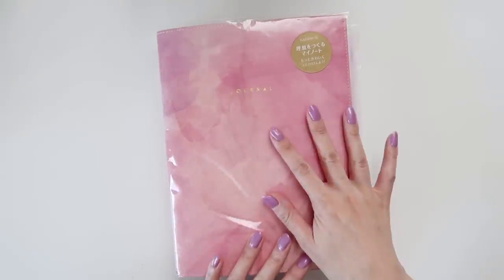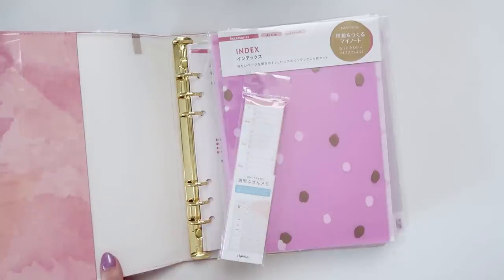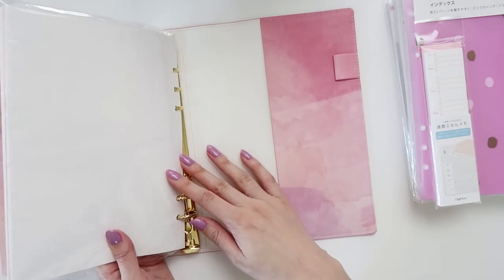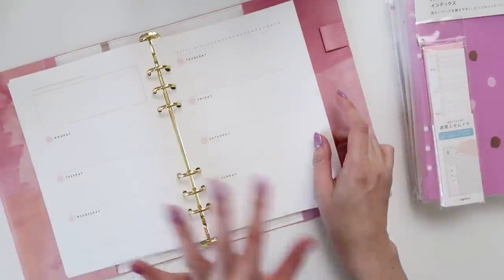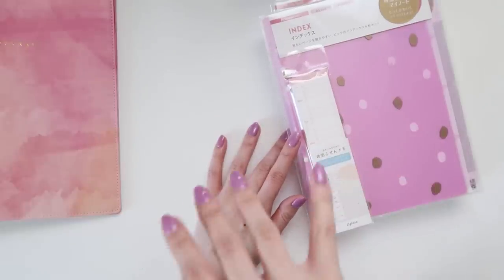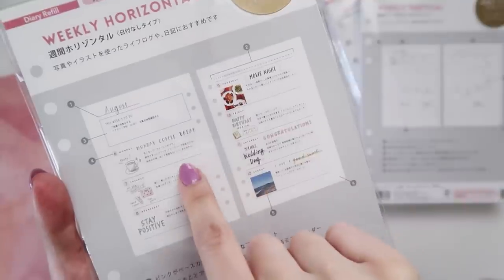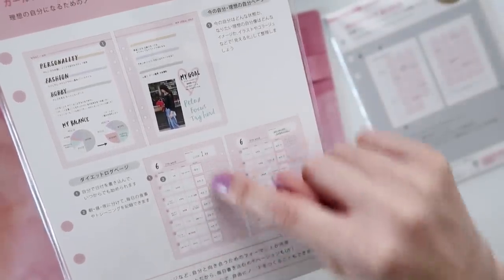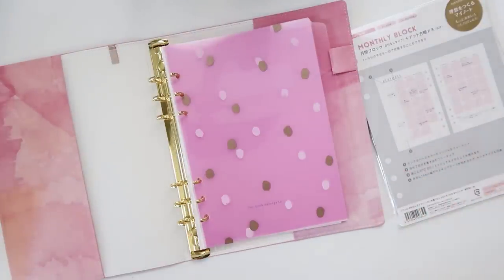MARK INC NEW PLANNER WALKTHROUGH ~ A Beautiful Fable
♥ INFO ♥

♥ FIND ME ♥

♥ ABOUT ME ♥

♥ EXTRAS ♥

♥ /ᐠ｡ꞈ｡ᐟ\ ♥